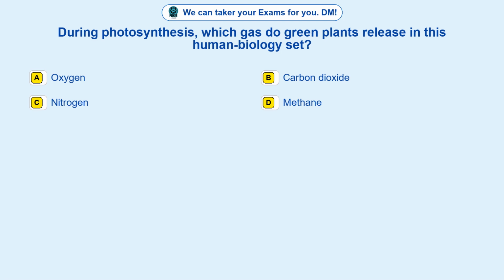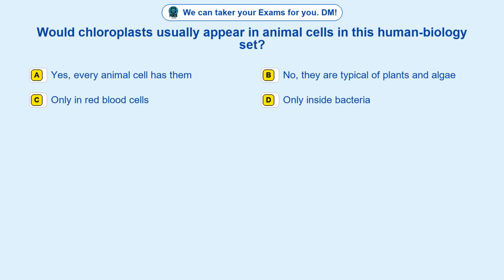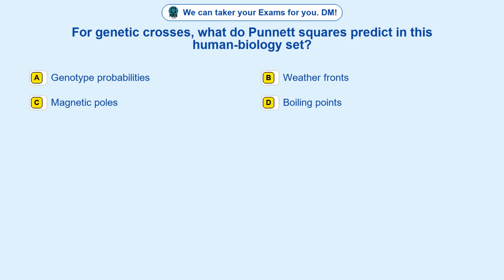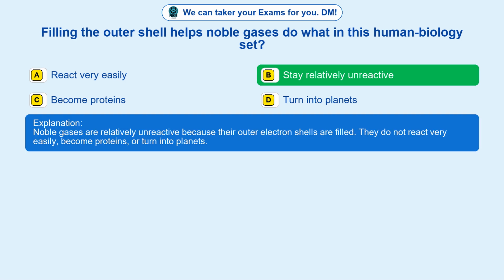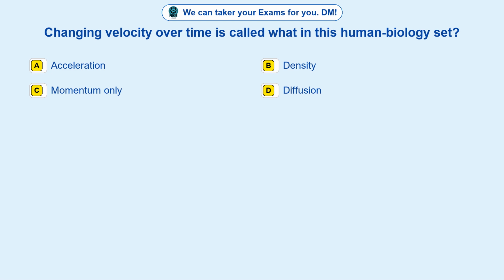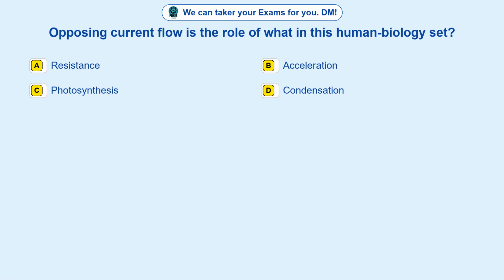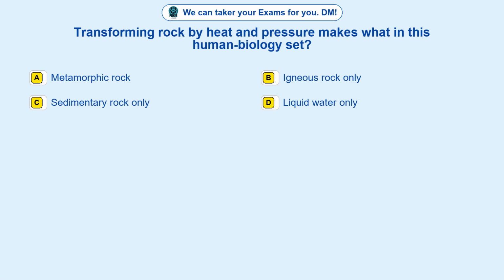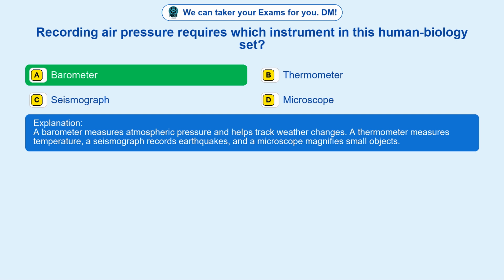CLEP Natural Sciences Human Biology Practice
Master CLEP Natural Sciences Human Biology Practice in minutes by training your brain to think like the exam, not memorize facts.

In 2026, CLEP Natural Sciences is tougher for students who only memorize definitions because questions now test scenario-based logic, cause and effect, and how body systems work together. Human biology matters because one question can connect cells, organs, homeostasis, genetics, immunity, and energy use in the same passage. Use this video as a focused review.

In this video, you will learn how cells form the foundation of human biology, including cell membranes, organelles, diffusion, osmosis, enzymes, DNA, and protein synthesis. Most students miss this because they memorize cell parts but do not understand what each part does in a scenario. Here is where exams trick you: they describe water movement, molecule transport, or a genetic pathway without naming it directly. When you understand function first, the wording becomes easier.

This video breaks down homeostasis and body system coordination so you can answer questions about negative feedback, hormones, temperature regulation, blood glucose, fluid balance, and nervous system control. Most students miss this because they study each system separately, then get confused when a question links hormones, nerves, kidneys, or blood pressure. Ask, “What is the body trying to keep stable?” That one question can unlock the answer.

In this video, you will learn how the circulatory, respiratory, digestive, and excretory systems support survival through transport, gas exchange, nutrient absorption, and waste removal. Here is where exams trick you: a question may focus on oxygen, carbon dioxide, blood flow, enzymes, or filtration, but the real test is whether you can follow movement through the body. You will see how organs work together.

This video breaks down immunity, genetics, reproduction, and human development in a simple exam-focused way. Most students miss this section because the vocabulary feels familiar, but answer choices are close and easy to confuse. You will review antibodies, pathogens, vaccination, inherited traits, chromosomes, meiosis, and fertilization so you can avoid common traps.

and follow for more study support. Pause before each answer, explain your reasoning out loud, and track the topics you miss most. If you can explain why the wrong choices are wrong, you are no longer guessing.

How to master this subject:

* Study body systems as connected processes, not separate lists.
* Focus on cause and effect before choosing an answer.
* Learn key vocabulary, but practice applying each term.
* Eliminate answers that break the direction of movement.
* Review every missed question until the pattern feels clear.

Comment your score out of 100 and tell us which question you missed so you can turn that weak spot into your next strength.